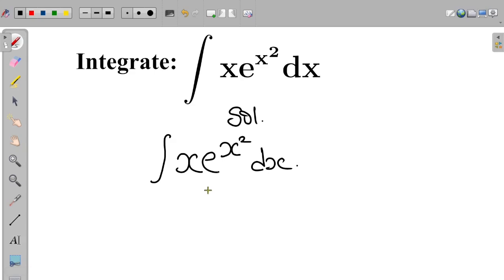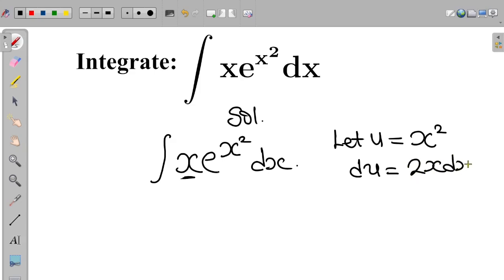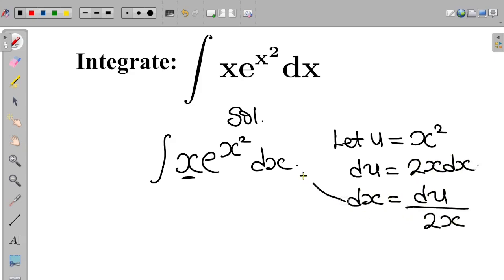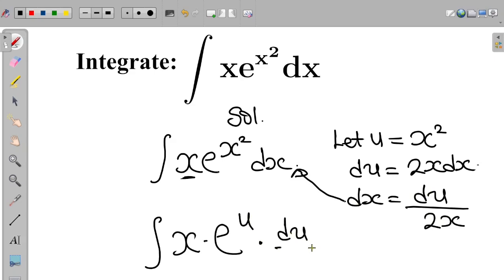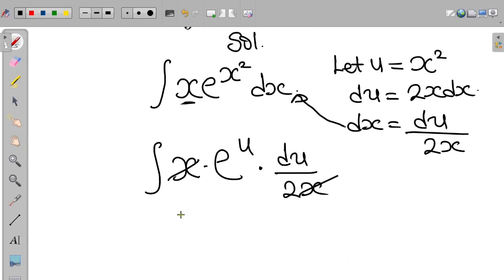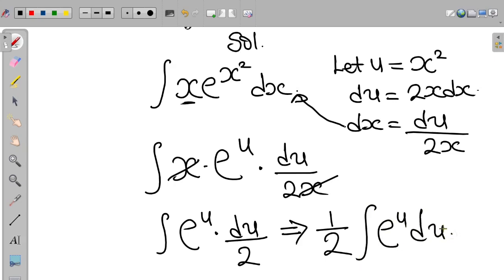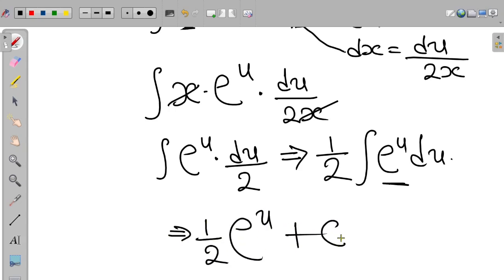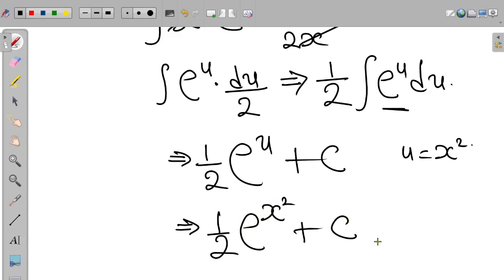Integration Using U-Substitution | Beginner-Friendly Step-by-Step Tutorial (Episode 2)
Struggling with integrals that mix algebra and exponentials? Learn how to solve the integral of x e^(x²) using the U-substitution technique in this crystal-clear, beginner-friendly tutorial. This lesson shows exactly how to choose the right substitution, simplify the expression, and evaluate the integral with confidence—perfect for students preparing for calculus exams or building strong foundational skills.

In this episode, you’ll finally understand why U-substitution is one of the simplest and most powerful tools in integration. We guide you step by step so you can master similar exponential integrals on your own.

✨ What You Will Learn in This Lesson:

* How to solve ∫ x e^(x²) dx using U-substitution
* How to choose the correct substitution for exponential integrals
* Why U-substitution simplifies complex integrals instantly
* Exam-ready techniques for solving substitution problems
* A reliable method you can apply to similar integrals involving exponentials

💬 Drop a Comment:
Which integral should we solve next? Your question might be the focus of the next episode!

📚 About Radiant Minds Academy:
We create exam-focused, beginner-friendly calculus lessons designed to simplify integration techniques like U-substitution, integration by parts, and exponential integrals. Perfect for students, self-learners, and anyone building problem-solving confidence with clear, step-by-step explanations.